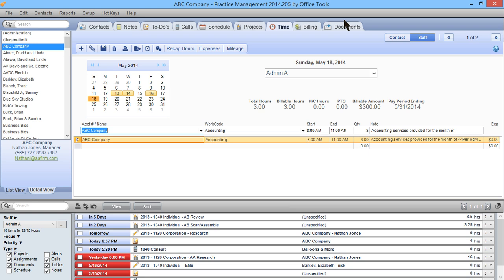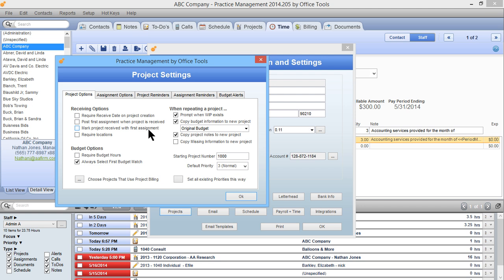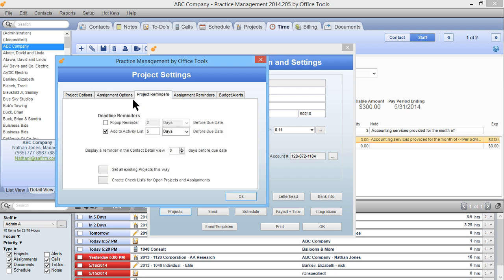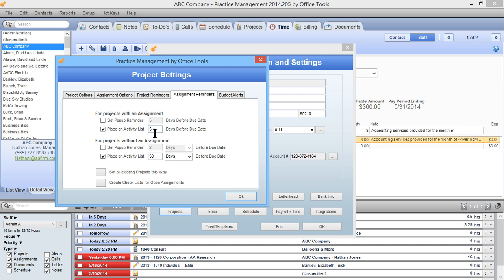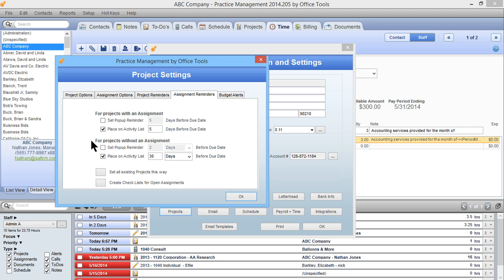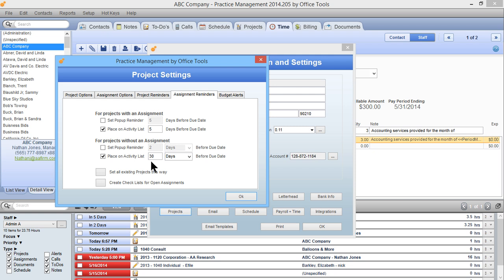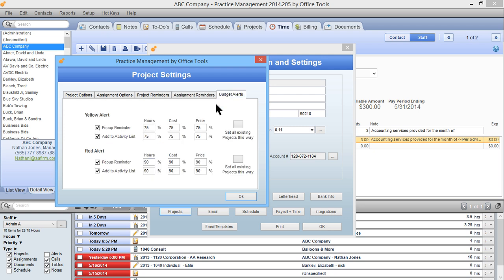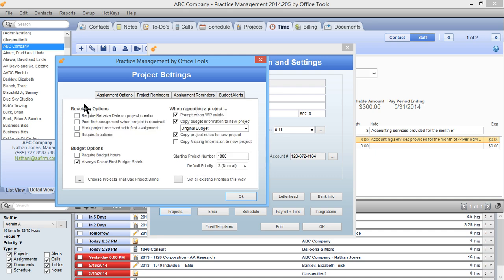Global Project Settings